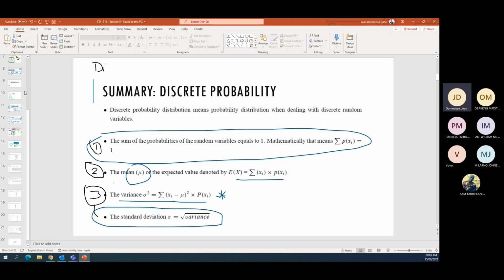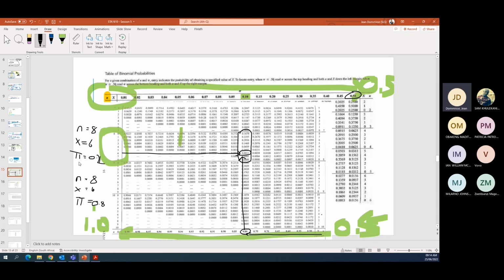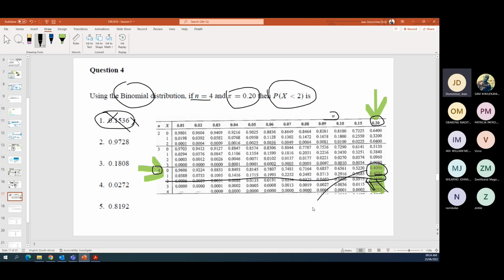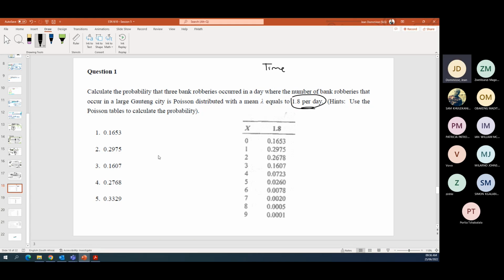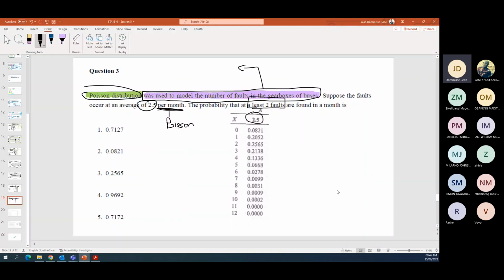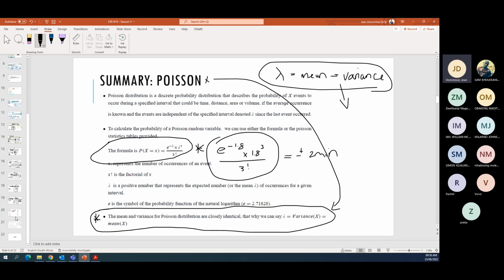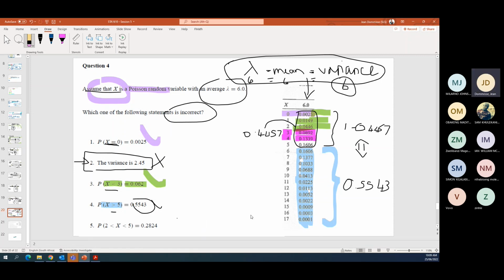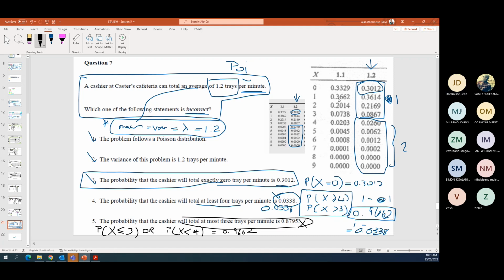STA1610 Session 8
This session covers Binomial and Poisson Distribution functions, part of SU5, which focus on Assignment 2